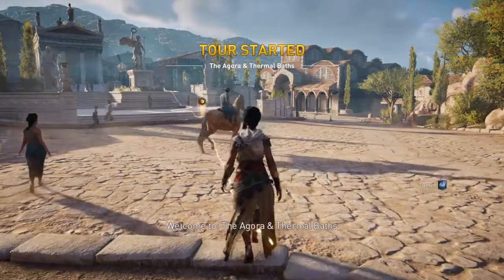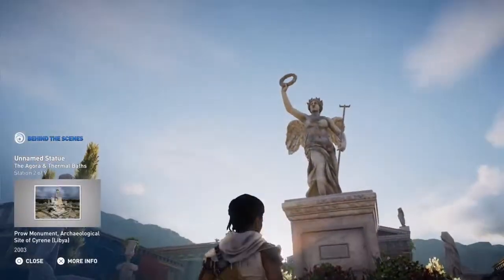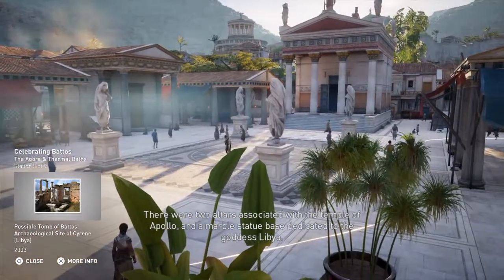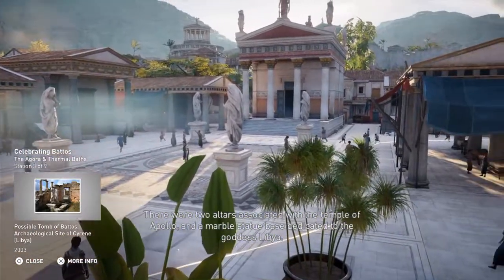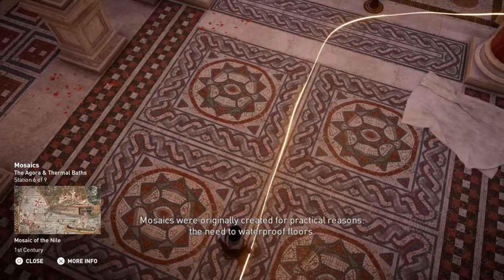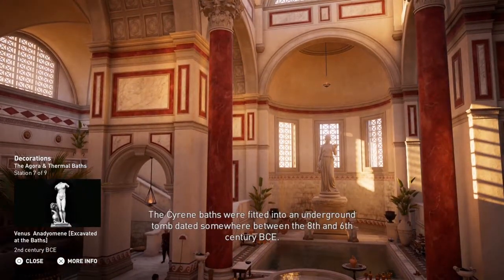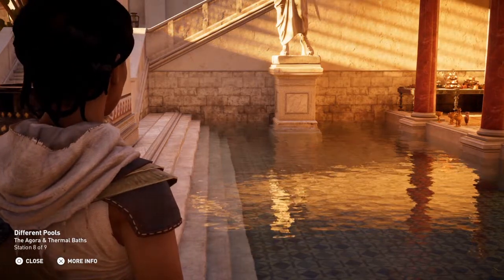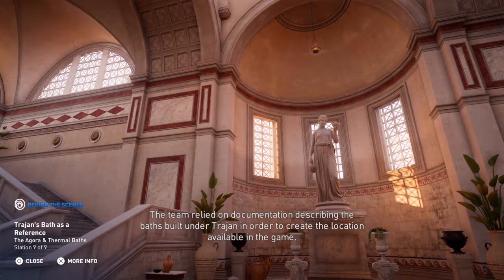Assassin's Creed Origins Discovery Tour - The Agora & Thermal Baths -